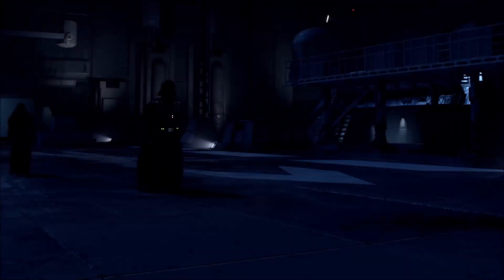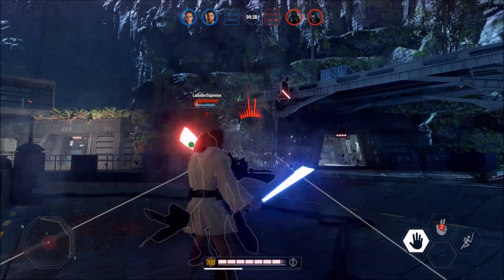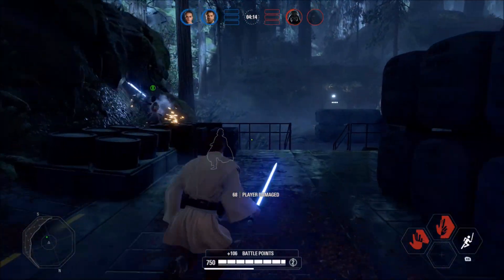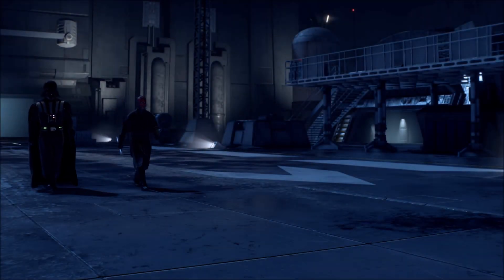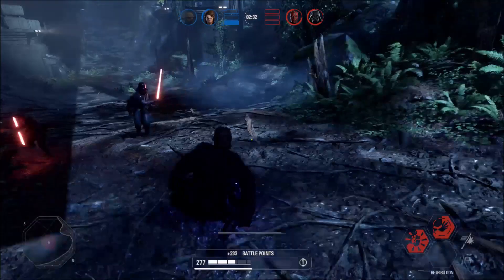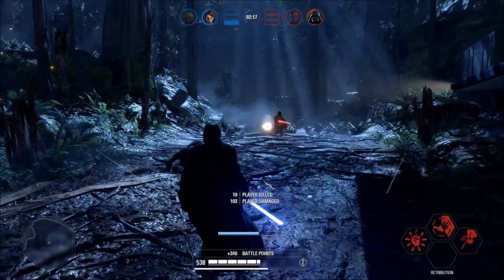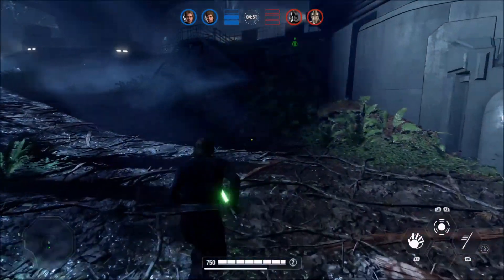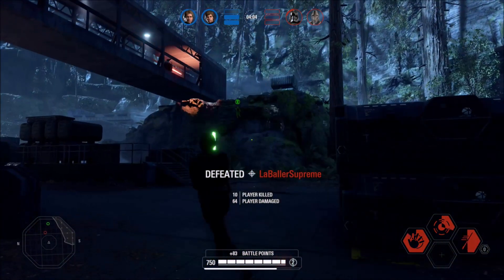Battlefront 2: This Is Dueling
This was a great match check it out and see what you think.